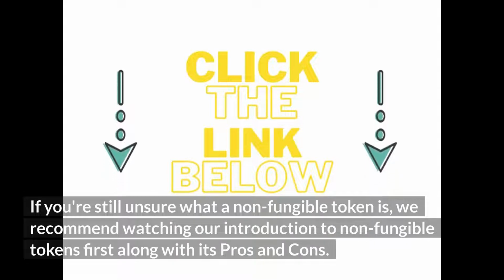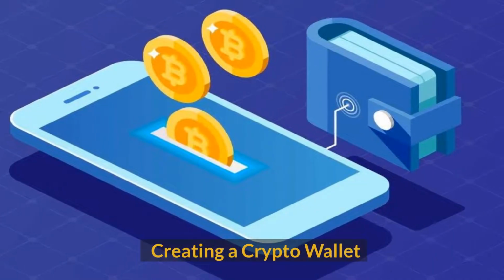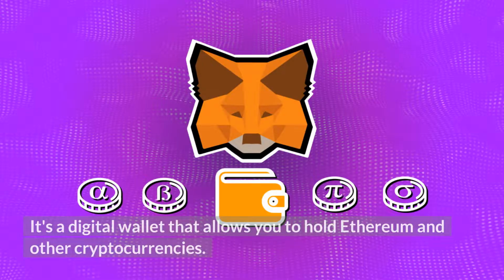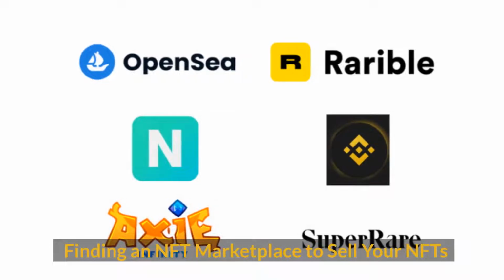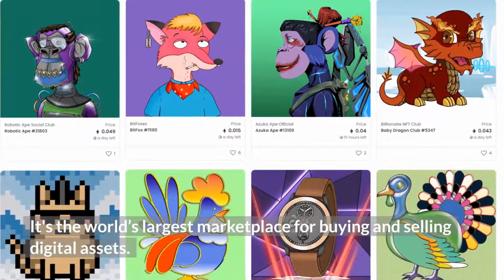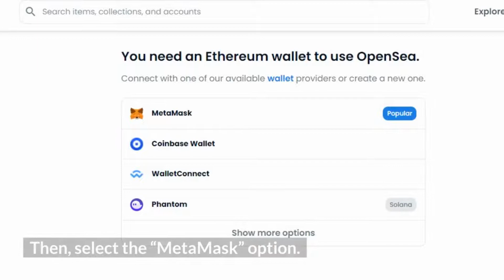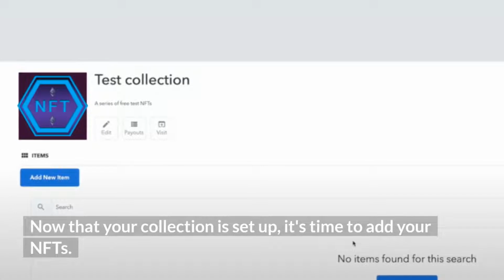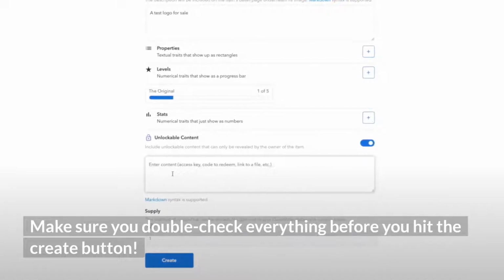How to Make and Sell NFTs: Beginners Guide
If you're reading this, chances are you're interested in learning how to make and sell non-fungible tokens (NFTs). NFTs have taken the digital world by storm in recent years, with everyone from artists and musicians to athletes and celebrities getting in on the action.

Making and selling NFTs is a great way to monetize your creativity and connect with fans on a whole new level. In this guide, we'll show you everything you need to know about making and selling NFTs, from creating your wallet to listing your NFTs on marketplaces.

Here are the topics covered in this video:

0:00                        Introduction
0:49                        Creating a Crypto Wallet
1:45                        Funding your Crypto Wallet
2:13                        Finding an NFT Marketplace to Sell Your NFTs
3:15                        Creating Your First NFT
4:21                        Listing Your NFTs
5:25                        Sell NFTs and Make a Profit

If you want more information about NFTs, make sure to check out the links below to articles, guides, and other resources.

Did this video help you learn how to make and sell NFTs?